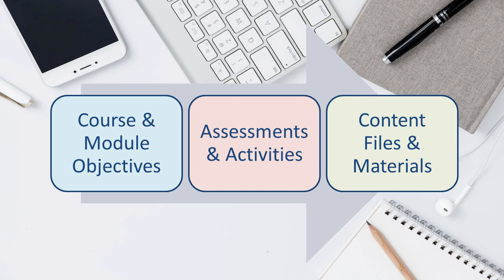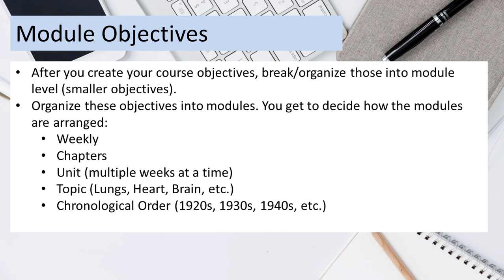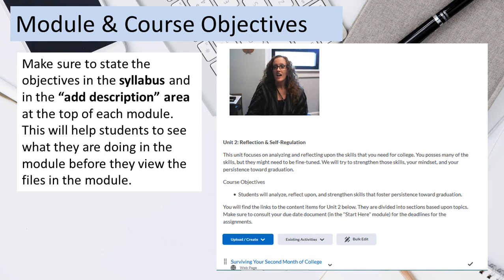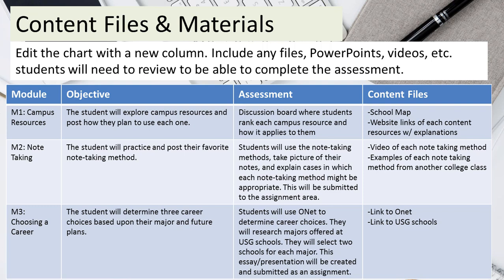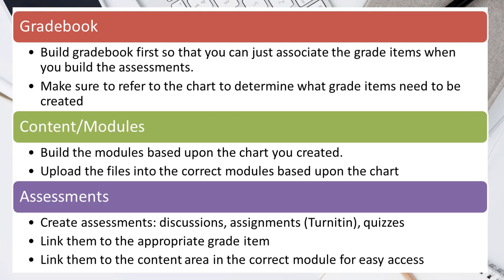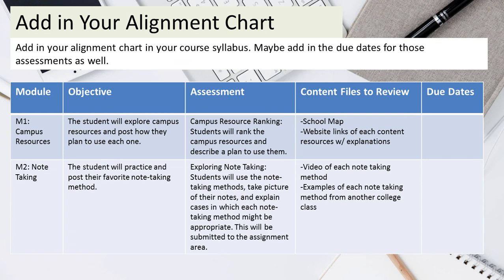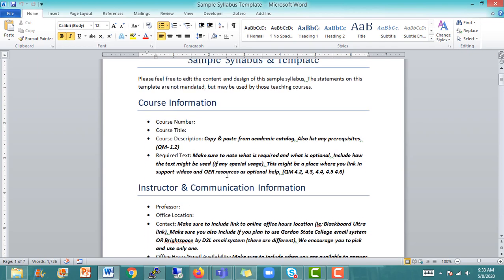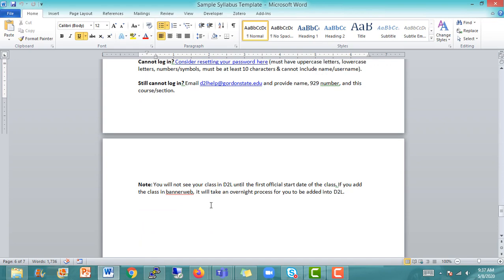Tips for Designing an Online Course